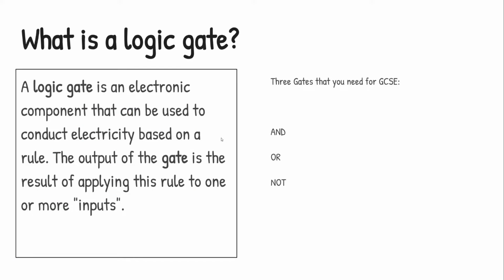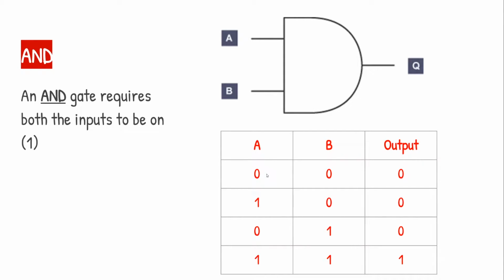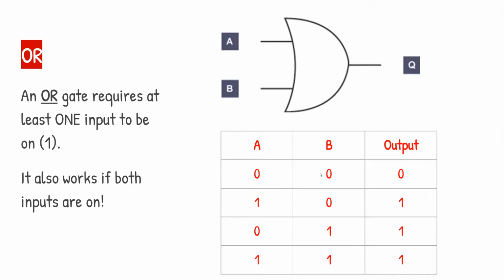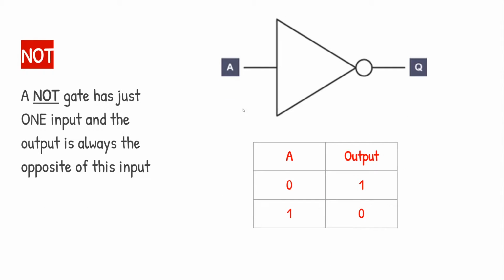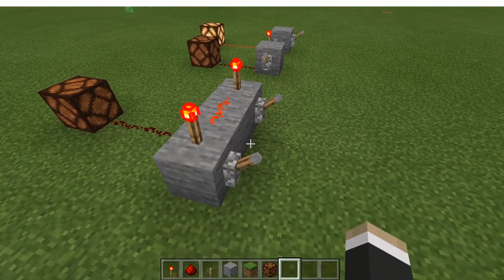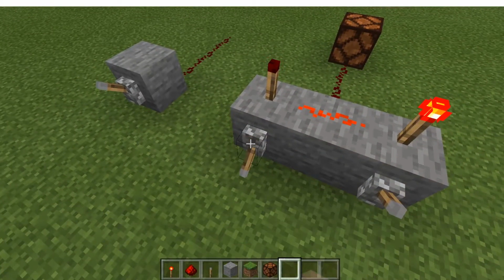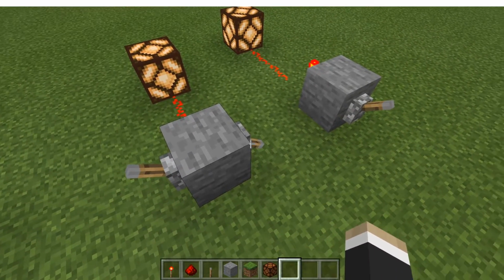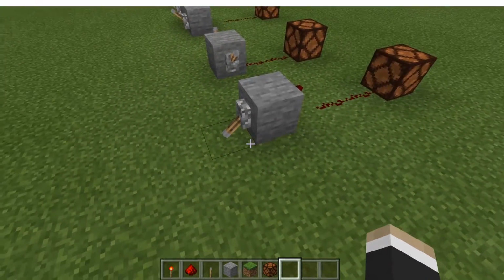Logic Gates in Minecraft GCSE AQA and OCR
This is a very quick introduction to logic gates in Minecraft using Redstone and looking at the AND, OR and NOT gate and the truth table for each.